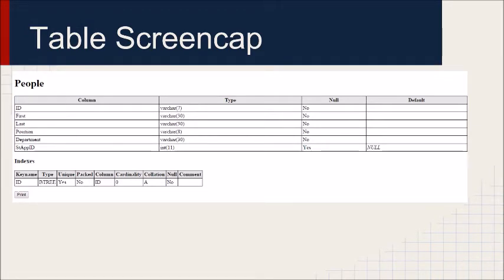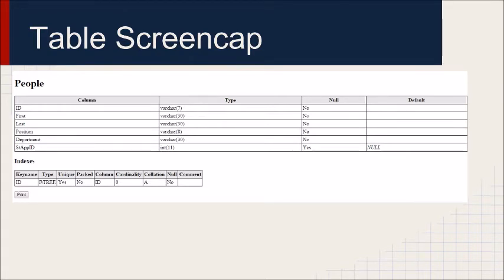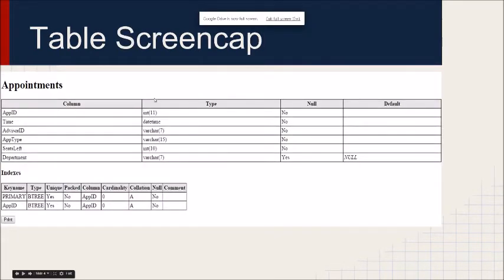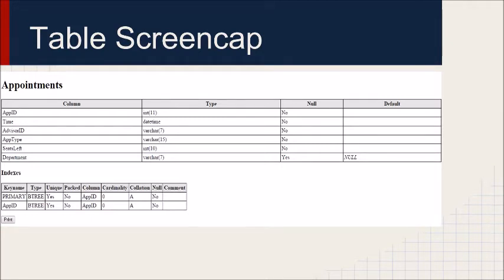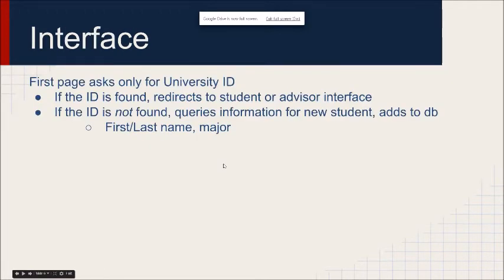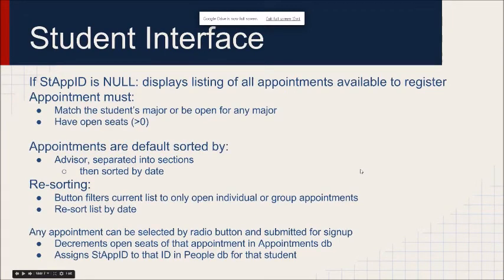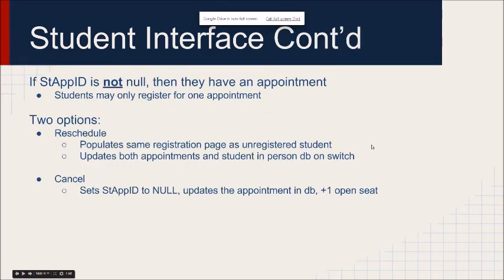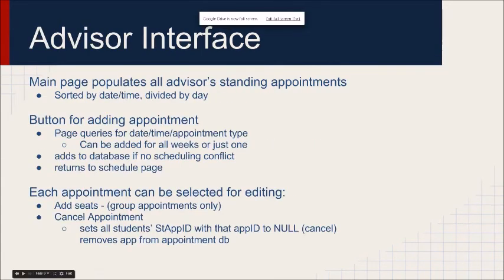Project Video 2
Project 2 Update